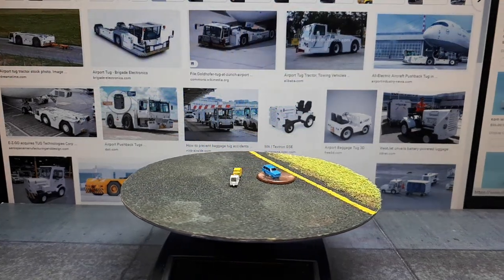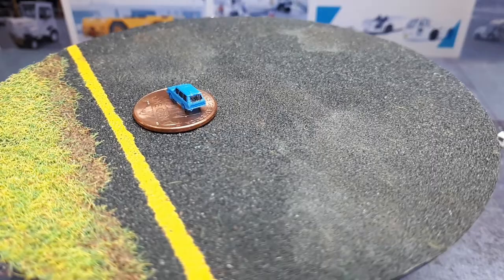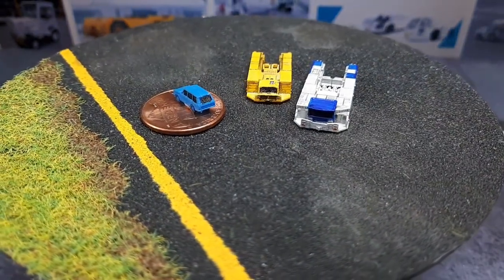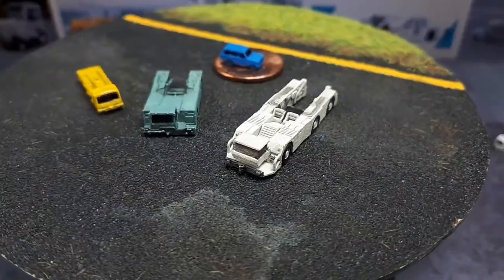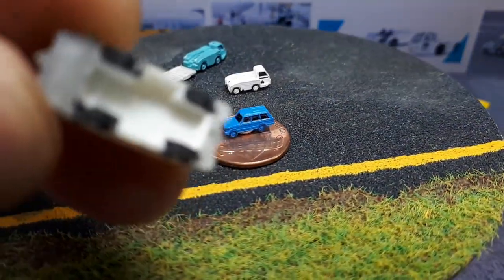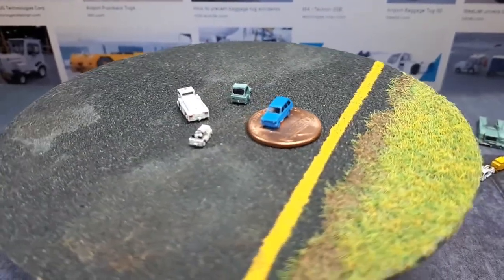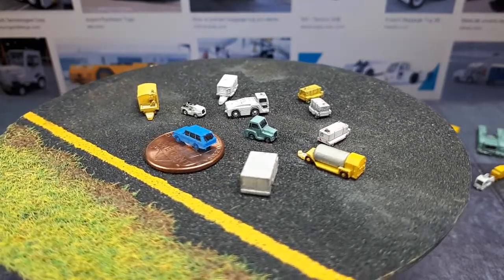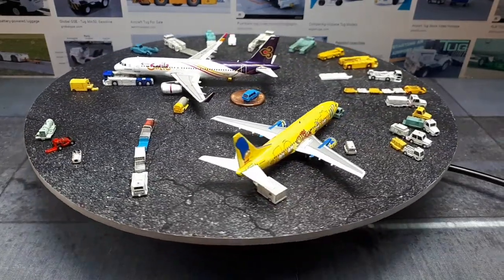1/400 Airport GSE, tractors, 3D printed from Shapeways, tugs, pushback, trailers,